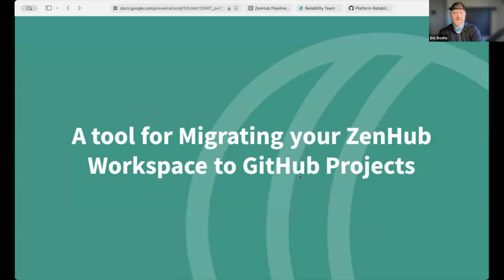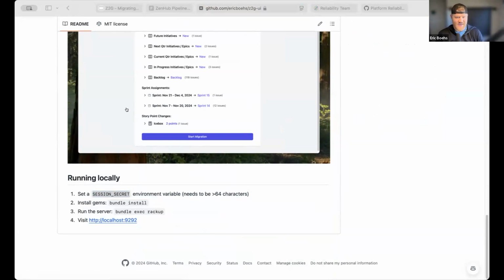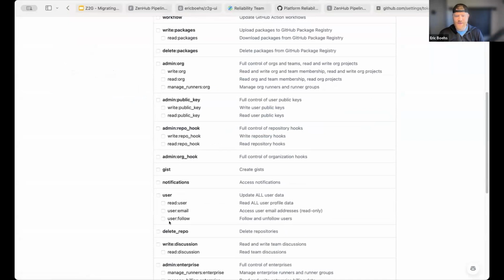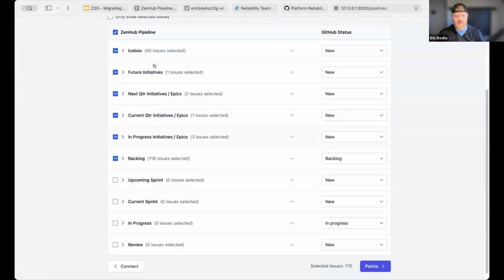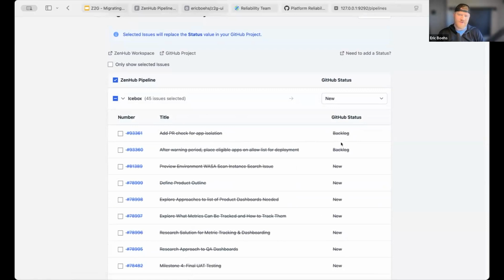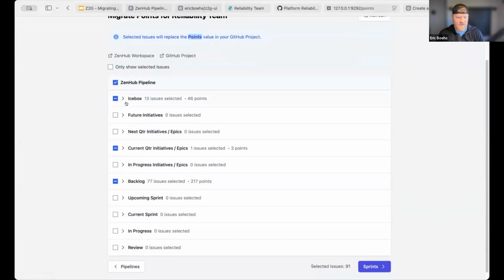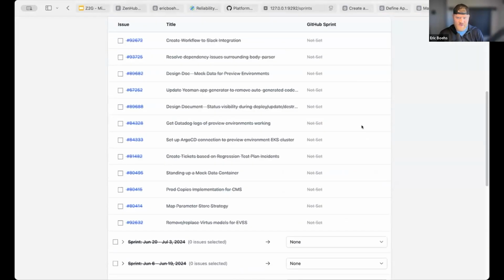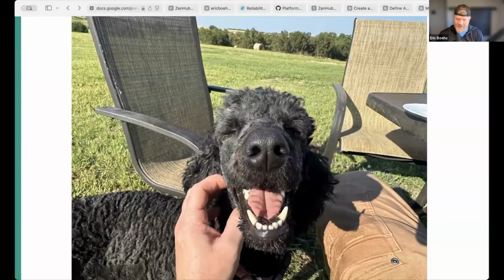A Tool to Help Migrate ZenHub Workspaces to GitHub Projects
This is a tool I developed.

I thought I was sharing my terminal window as well so at 1:35-2:15 you can't see me check the repo out and do the steps listed. And again at 3:40 I was showing the logs in terminal. You didn't miss much though.